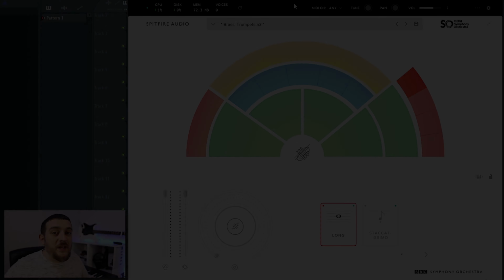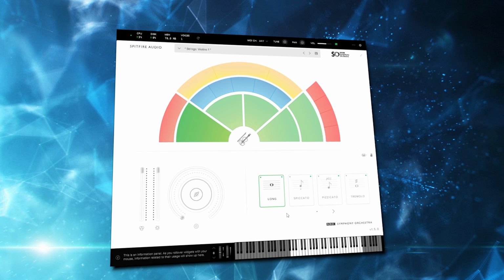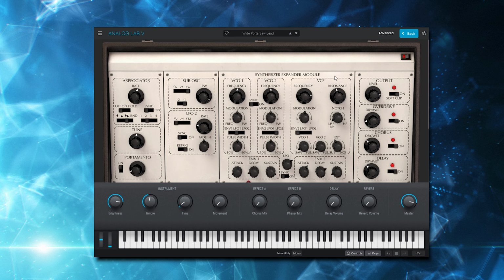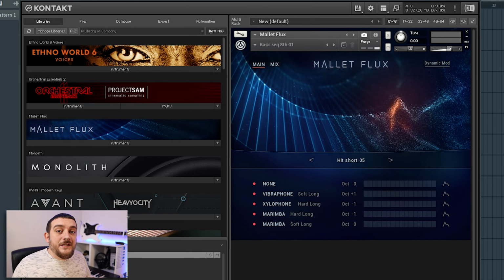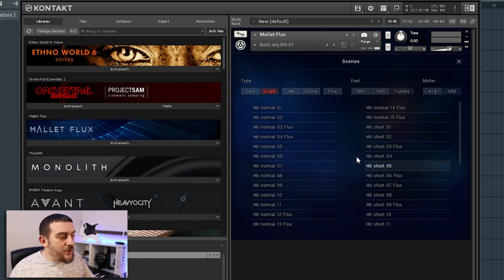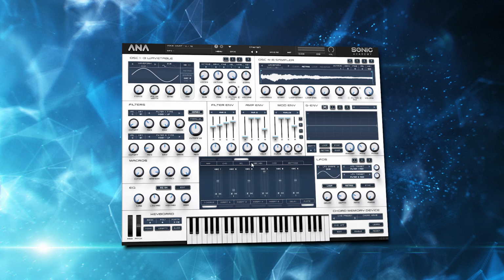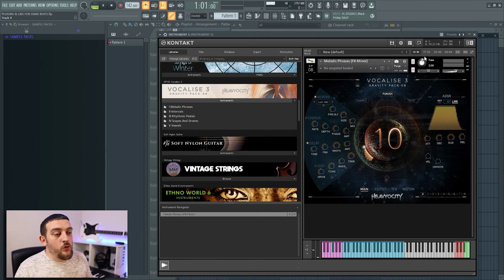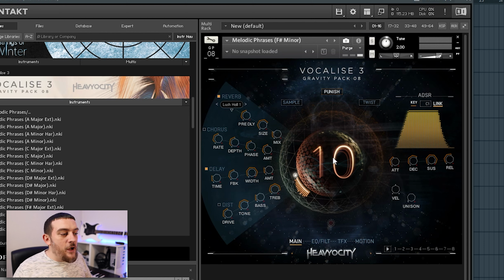THE ONLY PLUGINS YOU NEED TO MAKE DARK MELODIES (SOUTHSIDE, PYREX, CUBEATZ)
👇👇EXPAND ME!!

USE THESE 5 PLUGINS TO MAKE DARK MELODIES (SOUTHSIDE, PYREX, CUBEATZ)

Tags (Ignore)